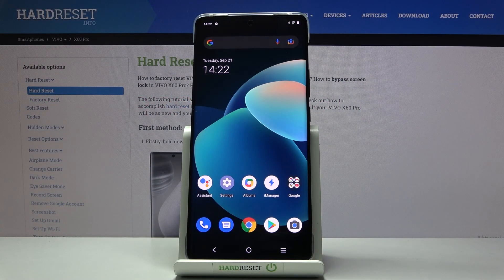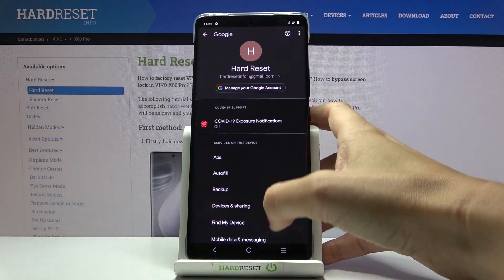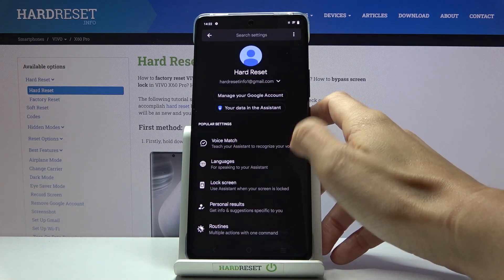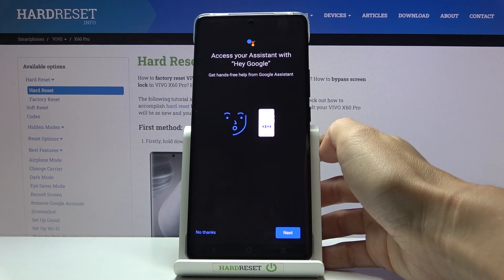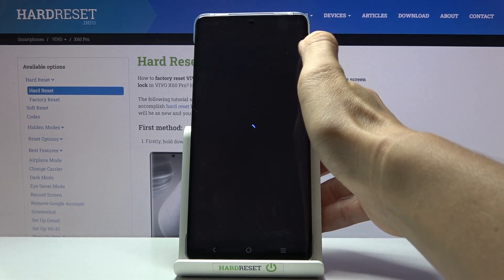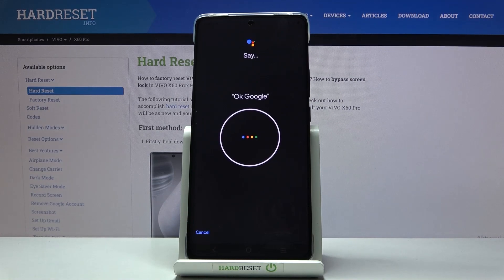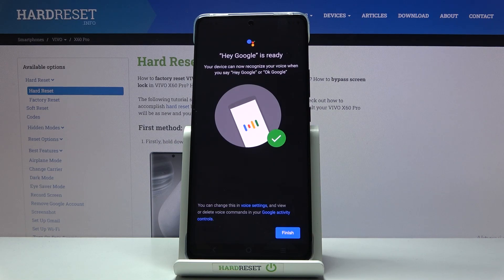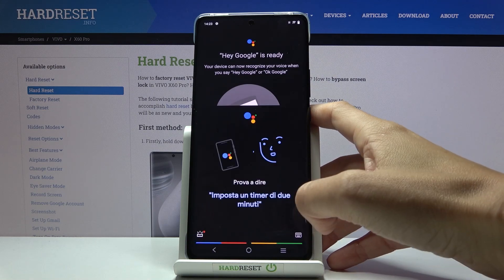How to Activate Hey Google of Google Assistant on Vivo X60 Pro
Hey Everyone! Voice assistants are developing every day and can become a good helper for every user. They know how to search for information, set reminders and alarms, execute various commands and more. How to Activate the “Okay Google” voice assistant on your Vivo X60 Pro? We will tell you how to do it quickly, just open our video guide above. So, let’s get started! To find more information visit our HardReset.info YT channel and discover many useful tutorials for Vivo X60 Pro.

How to Switch On Okay Google Option on Vivo X60 Pro?
How to Enable Hey Google Feature on Vivo X60 Pro?
How to Turn On Hey Google in Vivo X60 Pro?